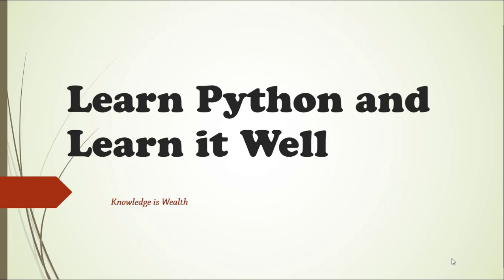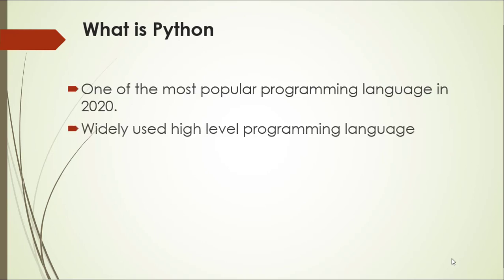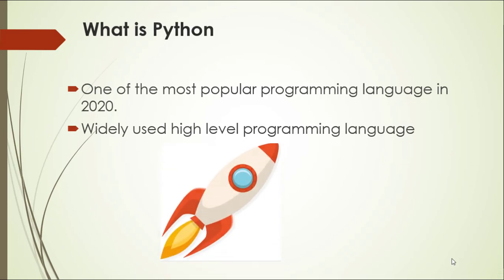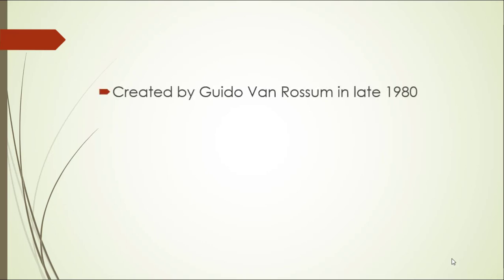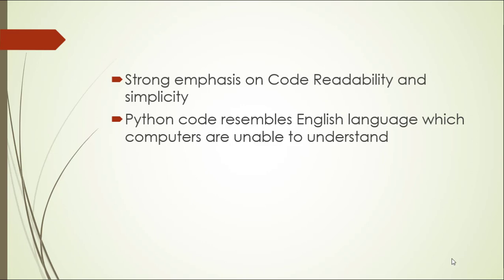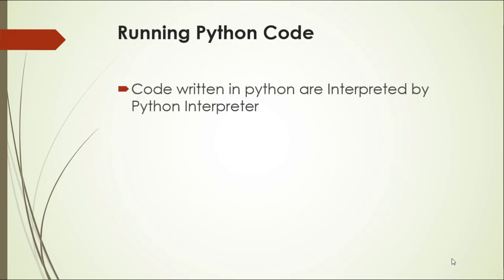What is python programming language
Python is one of the most popular high level programming language. Day by day its popularity is increasing and is today one of the most sought after programming language.
This video describes what is Python, its advantages and disadvantages. This is the Introduction of Python course: Learn python and Learn it Well.